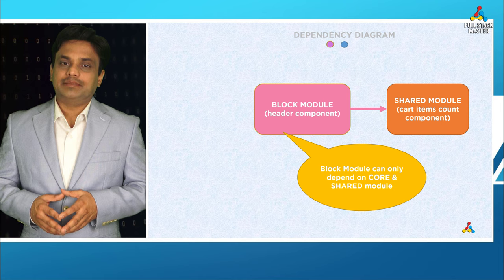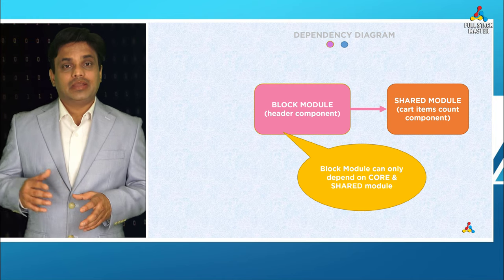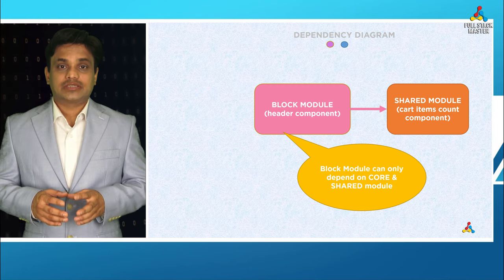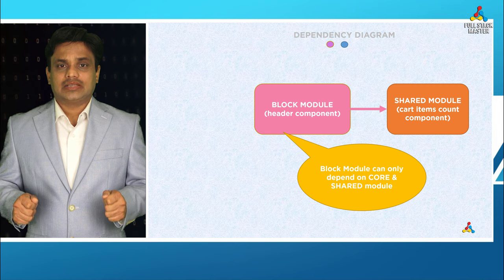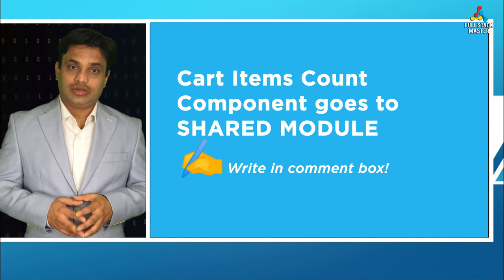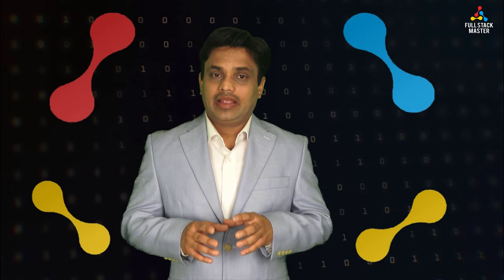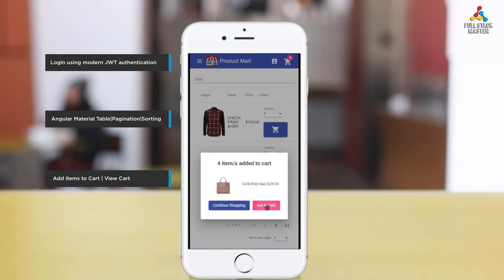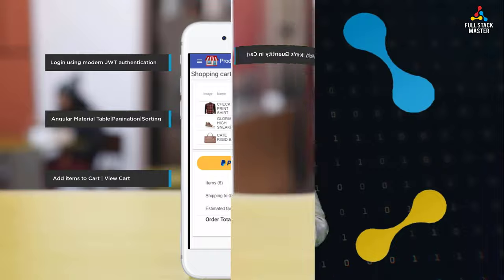Cart Items Count Reactive Angular Component | Demo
Reactive Angular Programming enables you to create Reactive angular Components & consume Reactive selectors in components without using NgRX library. Create Cart Items Count Component in this video & learn how you can create an Angular Component using angular cli and consume Get Cart Items Count Reactive selector.